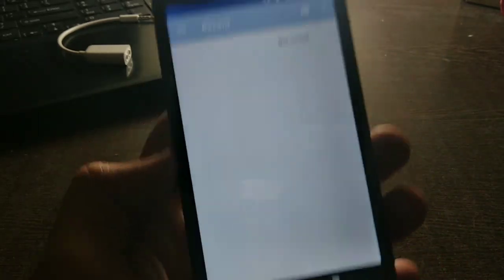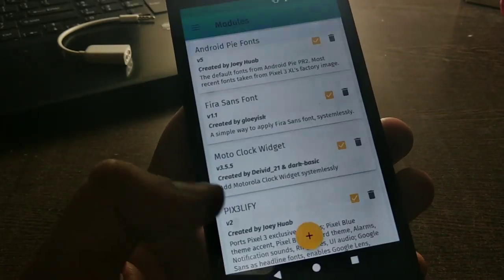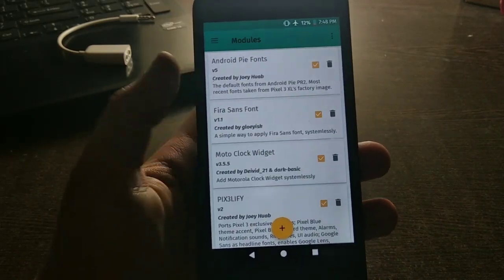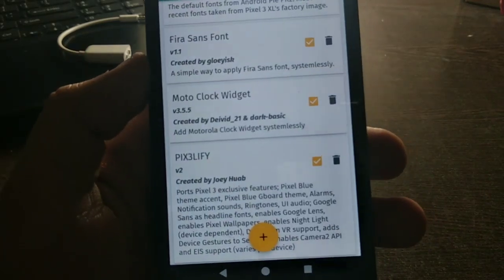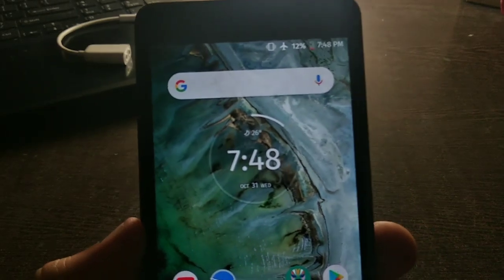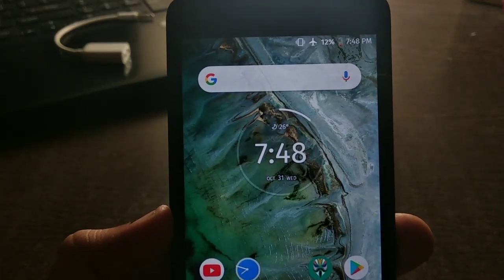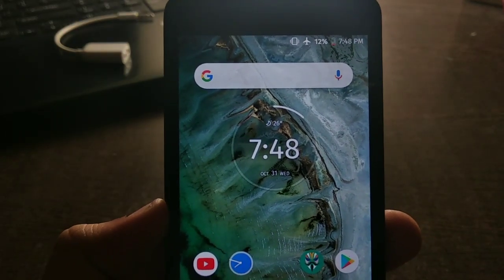How to get Motorola clock widget on any Android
Hey viewers..

So to day in this video I am going to show u how can get moto cool clock widget on any Android using magisk..